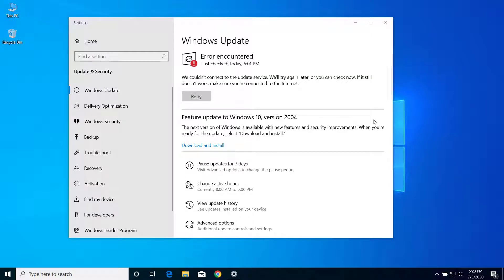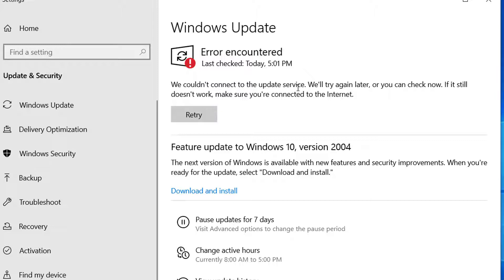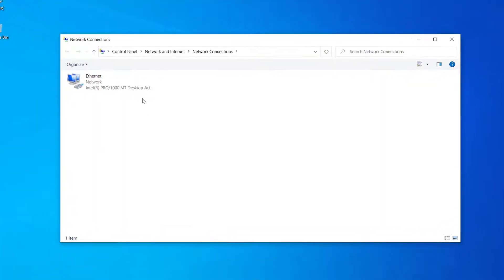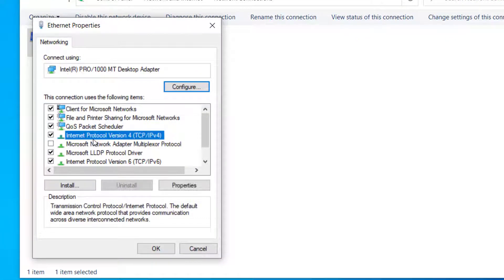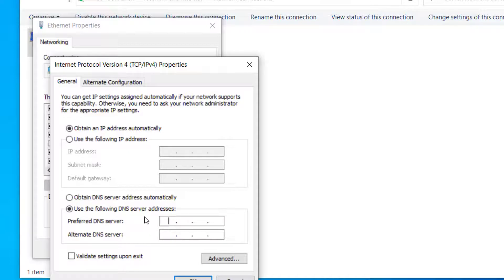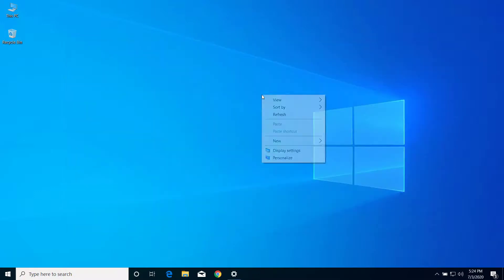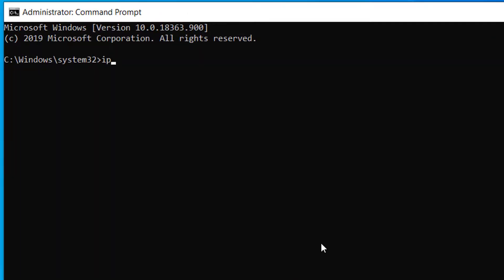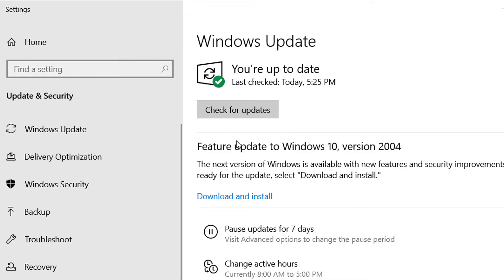Fix: We Couldn't Connect To The Update Service on Windows 10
Are you getting "We Couldn't Connect To The Update Service" on Windows 10 while using windows update?  Sometime you get this error message when then windows update service is unable to communicate with the update server due to some technical issues.

Most of the time We Couldn't Connect To The Update Service message is caused of bad internet connection. So, it can be fixed by changing the DNS server on your computer and troubleshooting the other internet problems.
On this video I will show you how we can fix We Couldn't Connect To The Update Service problem while using windows update on Windows 10. After you follow the guide on this video and apply the fix, you will no longer get windows couldn't connect to the update service on windows 10.